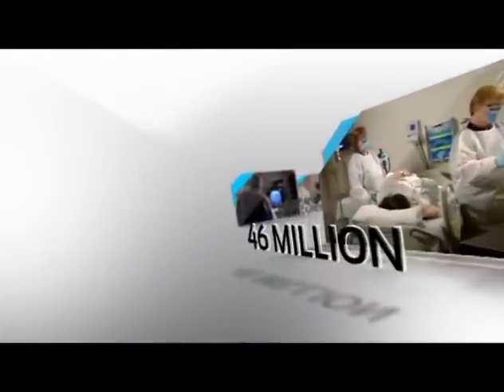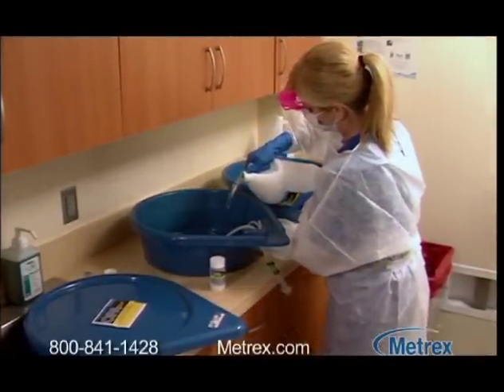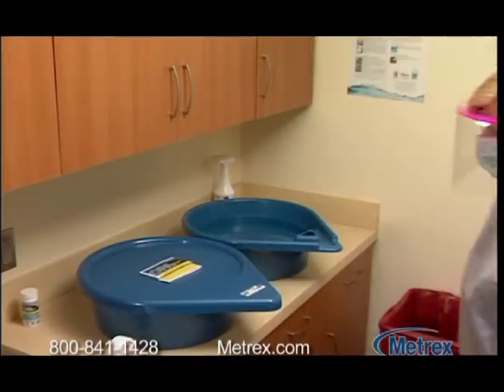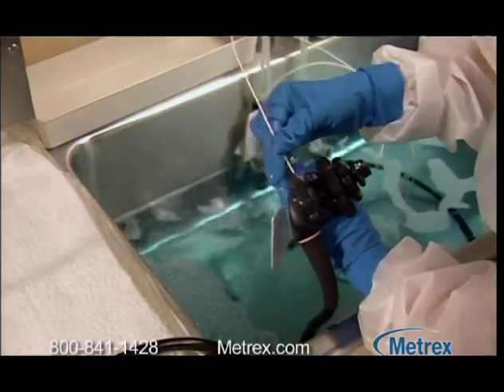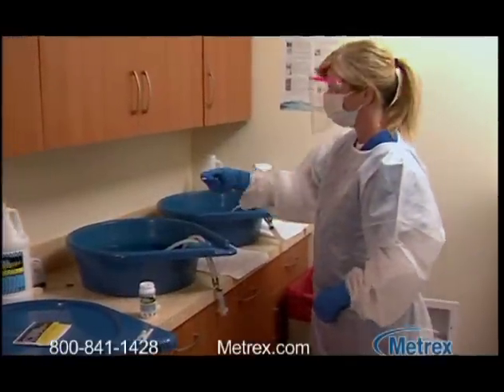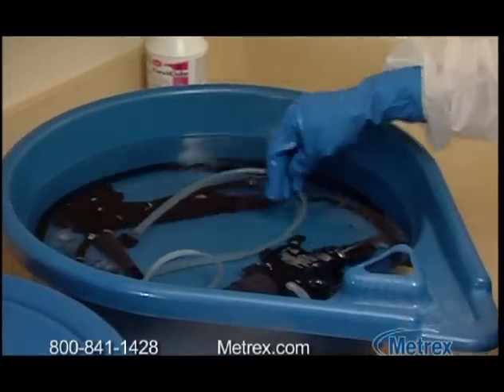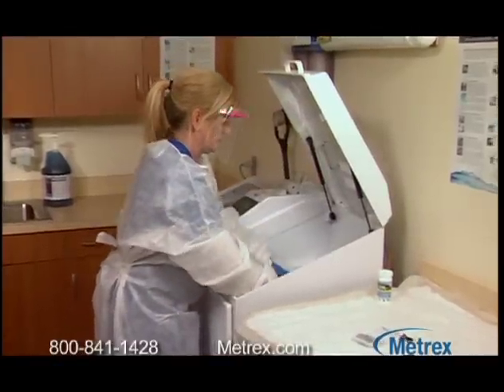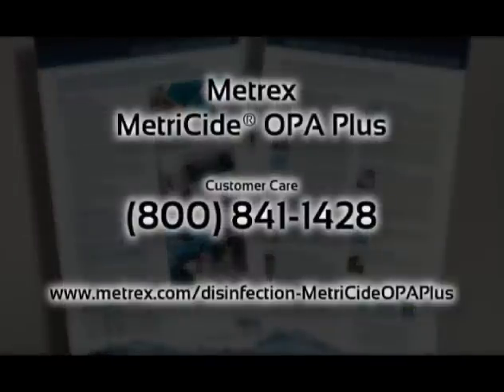Guide to Selecting and Using MetriCide OPA Plus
In the United States, there are more than 46 million surgical procedures, and 5 million gastrointestinal endoscopies performed every year. Unfortunately for many patients, procedures too often result in healthcare-associated infections. The reasons? Inadequate cleaning of instruments and devices, improper selection of a disinfecting agent, and failure to follow recommended cleaning and disinfection guidelines procedures.

This video outlines protocols when using MetriCide OPA Plus solution, so that you can protect your patients, your staff, and yourself.